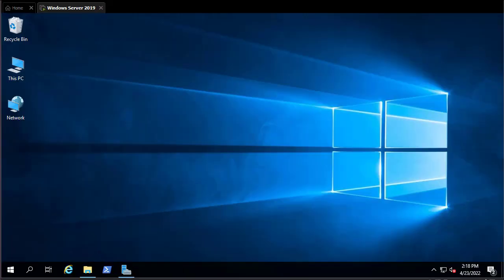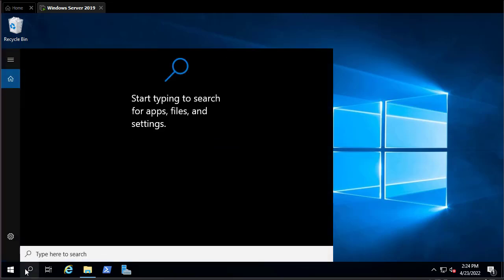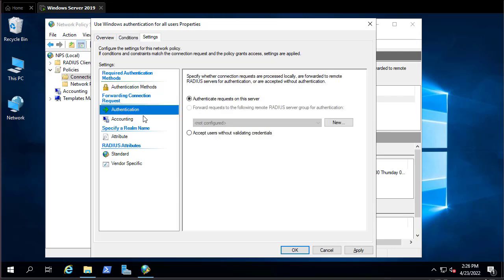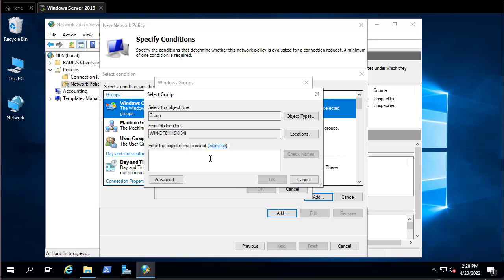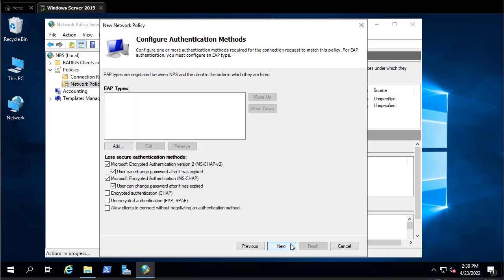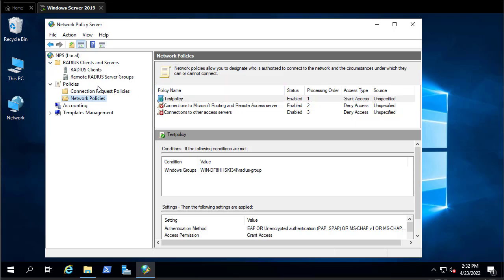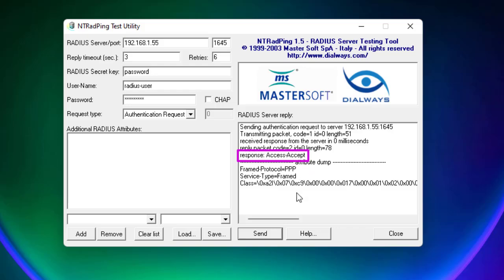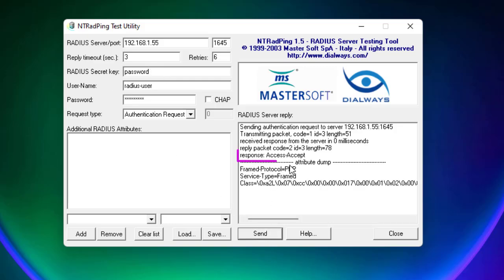How to install and configure windows server 2019 NPS as RADIUS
In this video I will take a look at Installing Configuring Troubleshooting Windows Server 2019 NPS as RADIUS to step through the installation and configuration and look at a few troubleshooting areas to note.
The process to install the Network Policy Server in Windows Server 2019 is very straightforward.  It is simply a matter of installing the Network Policy Server role in Windows Server.  This is simply a next, next, finish process without even having to perform a Windows reboot.  The NPS component is found under the Server Roles portion of the Add Roles and Features wizard.

One of the first things you want to do when getting the RADIUS server configured is to setup the Connection Request Policies and the Network Policies.  What is the difference between the two?

Connection Request Policies – Connection request policies are sets of conditions and settings that allow designating which RADIUS servers perform the authentication and authorization of connection requests recevied from RADIUS clients.

Network policies are sets of conditions, constraints, and settings that allow designating who is authorized to connect to the network and the circumstances under which they can or can’t connect.

NTRadPing is a Radius Server Testing Tool.